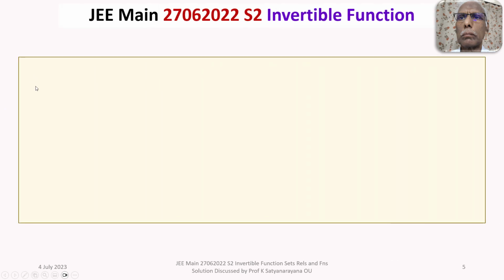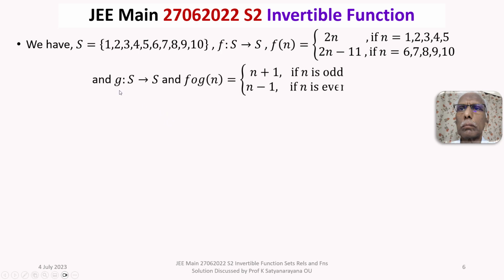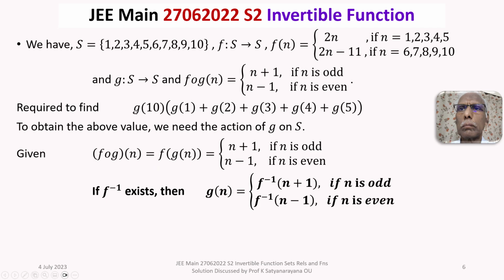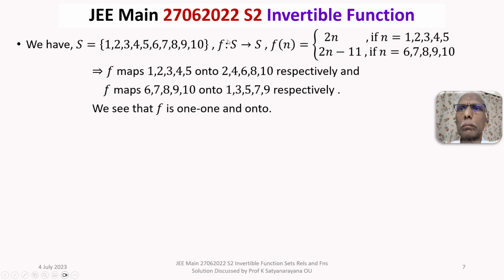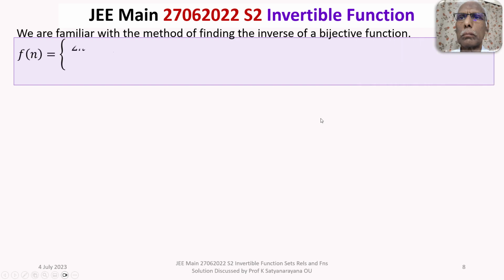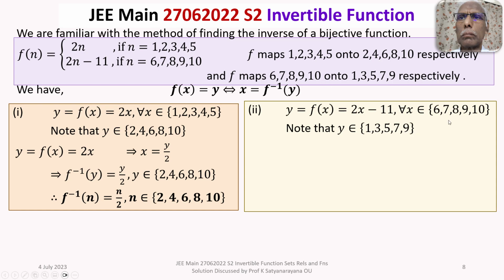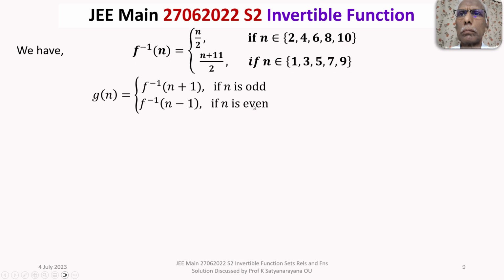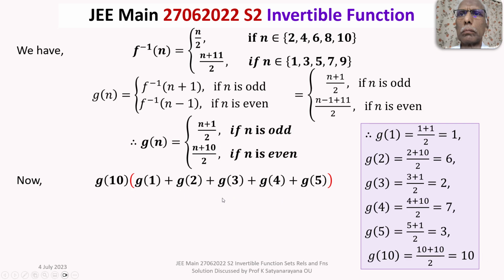JEE Main 27062022 S2 Invertible Function Sets Rels and Fns Soln Discussed by Prof K Satyanarayana OU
The solution of a problem from the section Sets, Relations and Functions, that appeared in JEE Main held on 27062022 S2, is discussed in detail.
The given problem is related to the inverse of a given function.